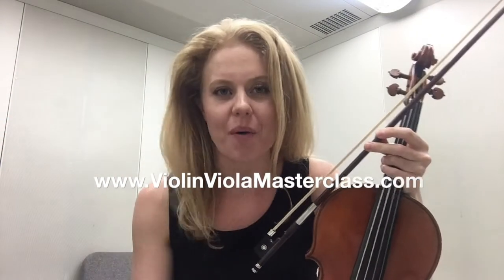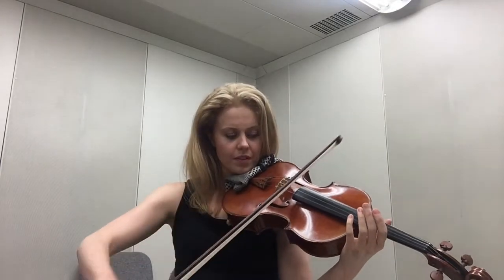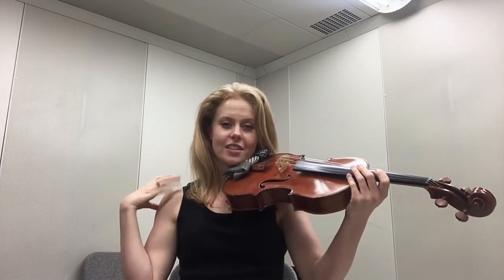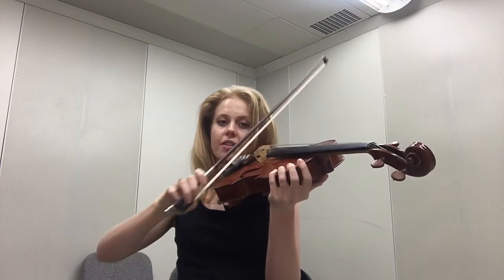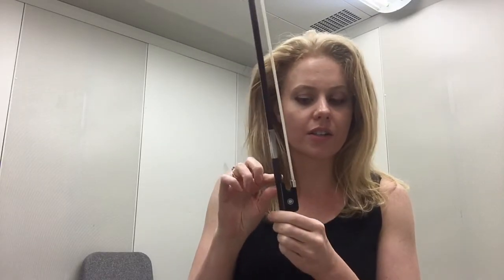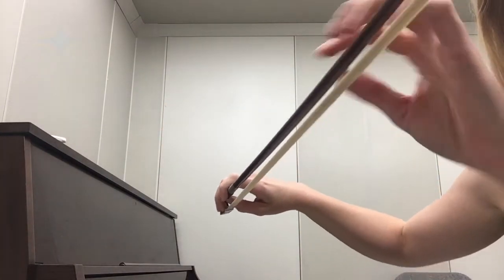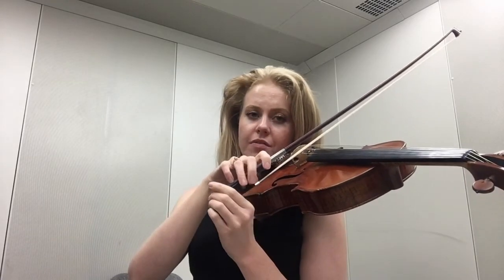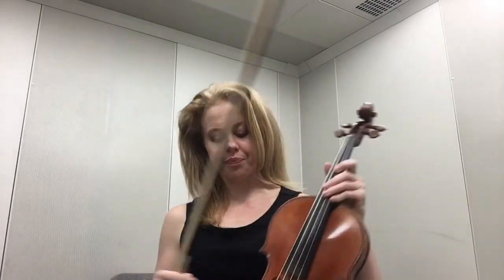How to Get Rid of SHAKY BOW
Hello everyone!